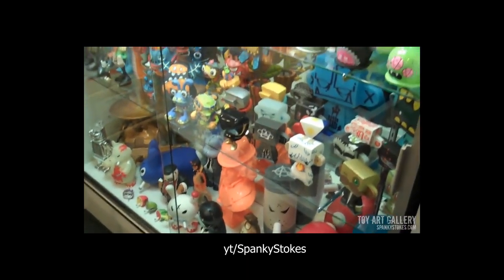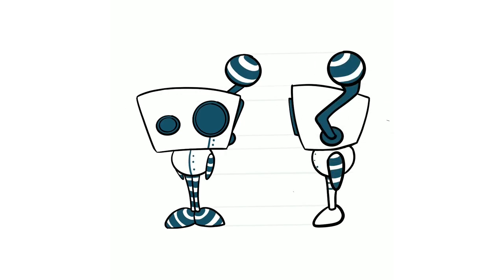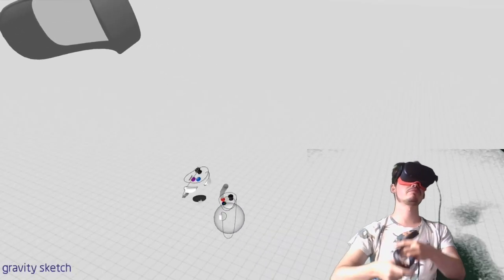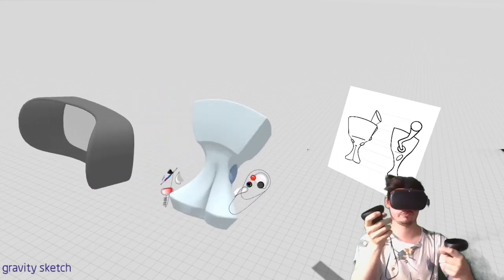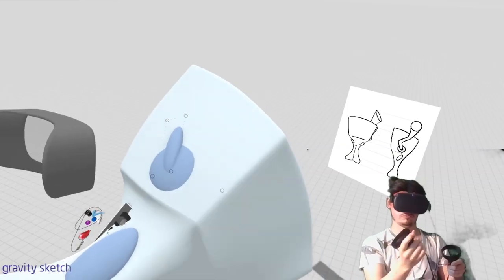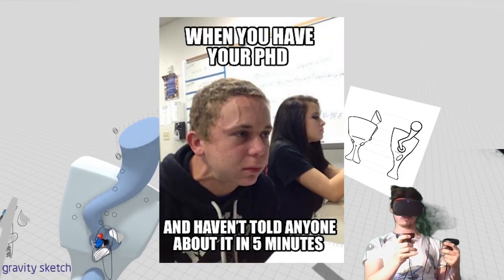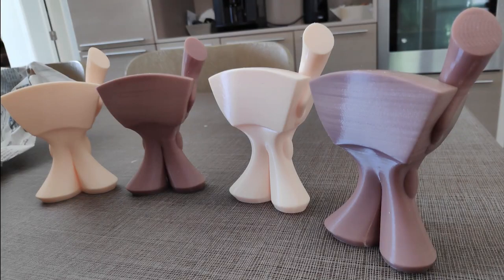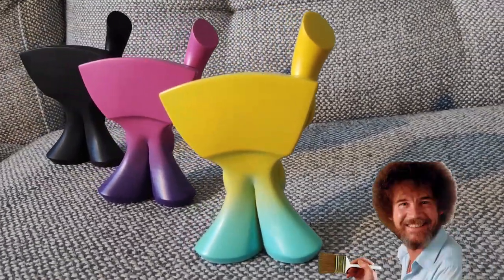Creating a Designer Toy from scratch - Gravity Sketch VR and 3D printing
I've always liked designer toys and now with 3D modeling in VR, 3D printing and Procreate I was finally able to design my own!

*The markers aren't Posca! I'm using Molotov ONE4ALL markers in this video.*

00:00 Designer Toys
00:32 Designing the shape in Procreate
01:14 Gravity Sketch VR
03:21 VR as a design tool
04:32 3D printing
04:55 Sanding
05:29 Spraypainting
05:38 Drawing each figure in Procreate
06:34 Painting with Posca Markers
07:43 The result!